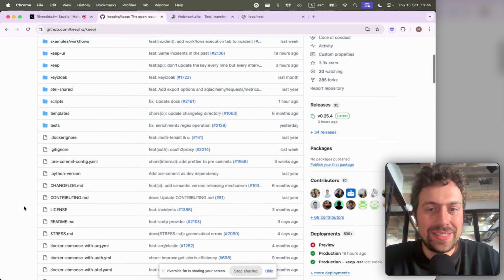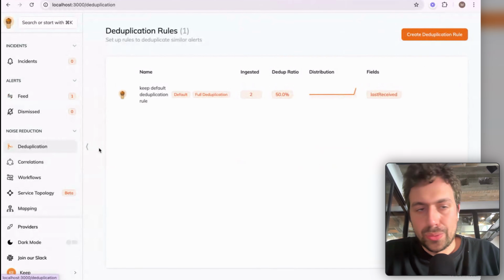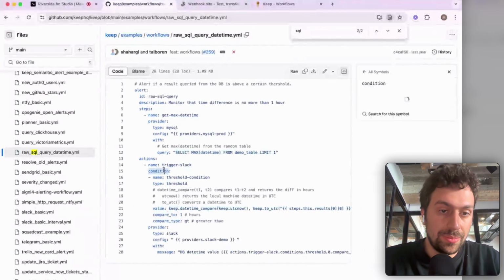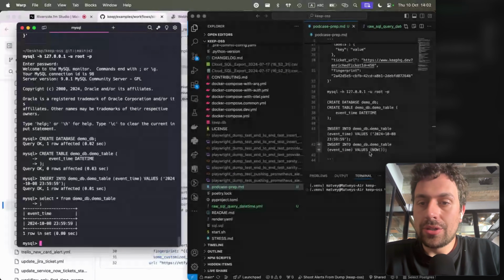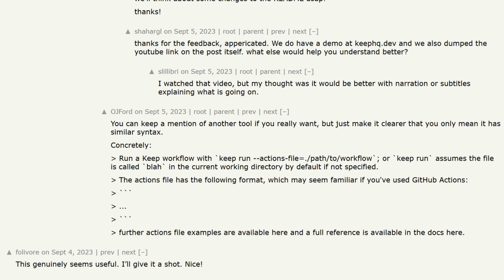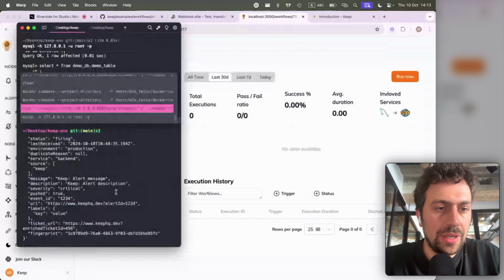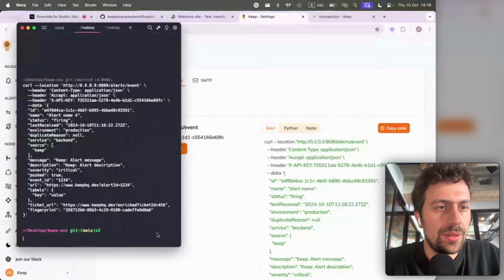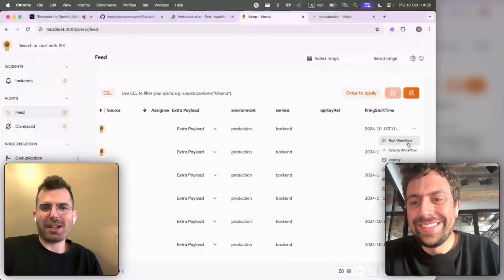How to Build Alert Workflows that Actually Work | KeepHQ Demo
This is a quickstart to Keep, an open-source platform for alert management and workflow automation. Matvey Kukuy shows us how to:

1. Set up Keep with a MySQL database using Docker
2. Create a workflow that:
   - Receives alerts
   - Queries a MySQL database
   - Sends webhooks based on query results

Tal Borenstein sprinkles a high level perspective, and helps fix a misconfiguration.

Key features highlighted:
- Workflows can be defined in YAML (similar to GitHub Actions syntax)
- Supports multiple trigger types: alerts, incidents, manual triggers, and intervals
- Includes deduplication and correlation of alerts
- Integrates with external systems via "providers" (MySQL, HTTP webhooks, etc.)

Orbstack & webhook.site are worth exploring on your own.

00:16 Setup Keep locally
01:21 Orbstack
02:20 Our first alert
03:07 What makes Keep different
04:30 Let me try to understand this
06:21 Our first workflow
13:29 GitHub Actions for monitoring tools
19:50 I can't believe it worked
22:43 Something bad happened
28:01 Reporting capabilities